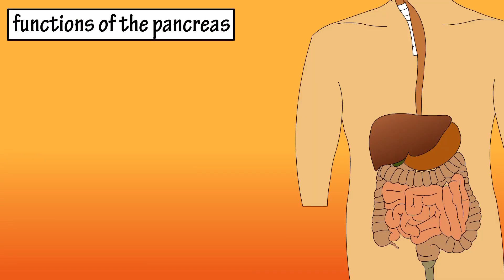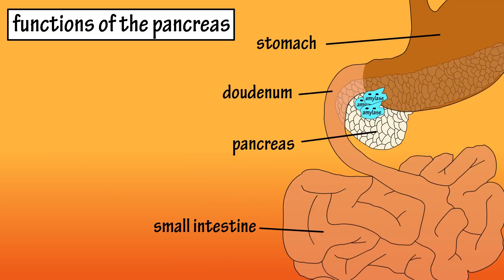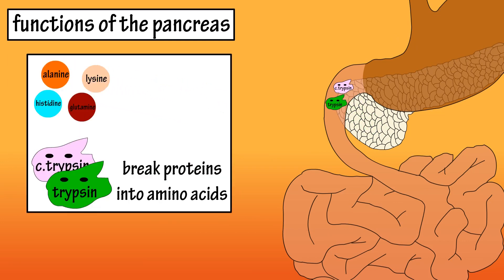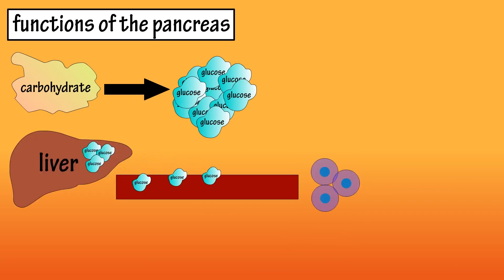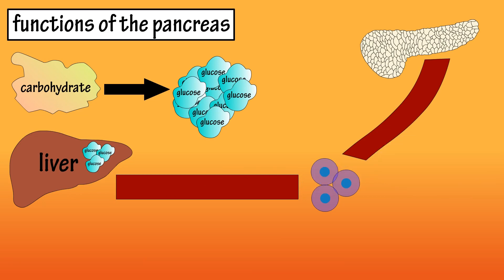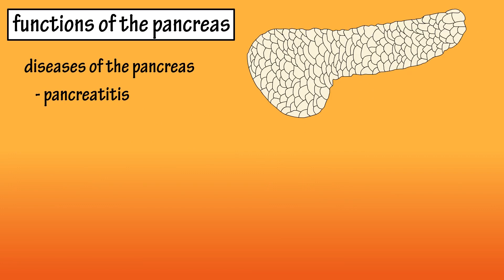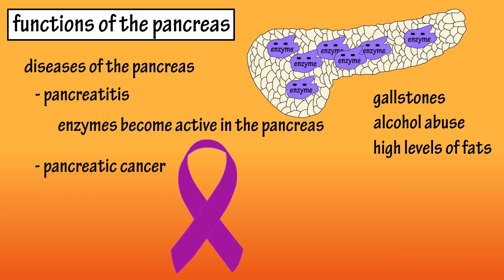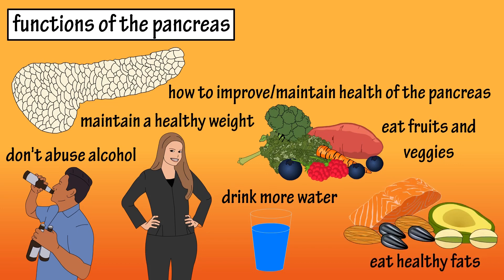What Is The Pancreas - Functions Of The Pancreas - What Does The Pancreas Do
In this video we look at the functions of the pancreas, some diseases of the pancreas and how to keep the pancreas healthy.

Functions of the pancreas

The pancreas is an organ that lies behind the stomach in the abdomen, and it has two major functions in the body, to produce enzymes that help with digestion, and to release hormones into the bloodstream.

The pancreas releases the enzyme amylase into the duodenum, which is the first part of the small intestine, amylase breaks down carbohydrates so they can be absorbed in the small intestine and used for energy.  The pancreas also releases the enzymes trypsin and chymotrypsin into the small intestine, which break proteins down into their simpler form of amino acids, completing protein digestion.  And the pancreas releases the enzyme lipase, which breaks down fats.

The two main hormones the pancreas releases are glucagon and insulin.  After we eat, carbohydrates are broken down into glucose.  The liver sends some of this glucose into the bloodstream to cells throughout the body.  When glucose is sent into the bloodstream, the pancreas produces insulin, which tells the cells to open up and let the glucose in. The cells use glucose as energy.

The liver takes any extra glucose and stores it as glycogen, or as fat.  As this glucose is used up by cells, the pancreas releases glucagon, which signals the liver to convert the stored glycogen into glucose, and release it to keep those hungry cells fed.

Some common diseases of the pancreas include pancreatitis, where digestive enzymes become activated while still in the pancreas, this is usually brought on by gallstones in the gall bladder, heavy alcohol use or high levels of fats in the bloodstream.  Pancreatic cancer, which the exact cause is still unknown but risk factors include cigarette smoking and family history.

Some things that you can do to maintain the health of your pancreas is to avoid excessive alcohol use, maintain a healthy weight, eat plenty of fruits and veggies, drink plenty of water and consume healthy fats.

And that be the pancreas.

Timestamps
0:00 Functions of the pancreas
0:12 Main enzymes released
0:38 Main hormones released
1:12 Common diseases of the pancreas
1:32 Things to improve/maintain pancreas health